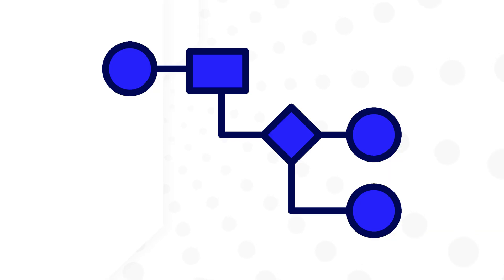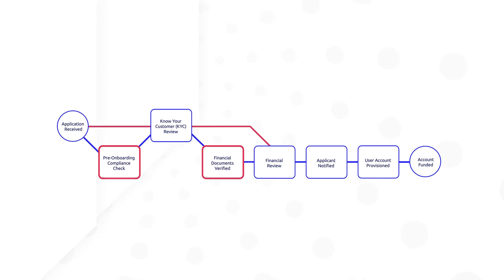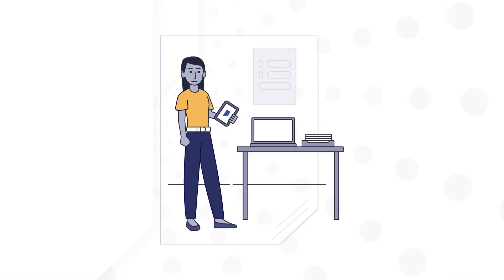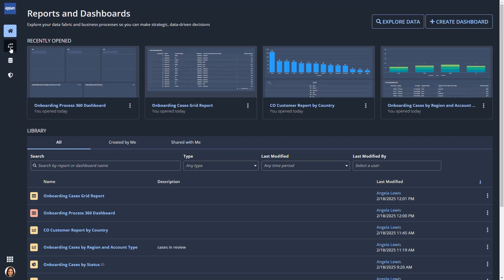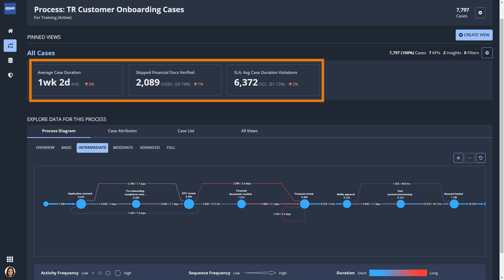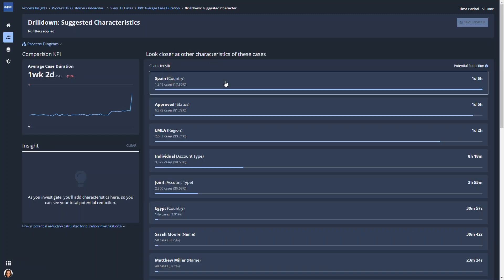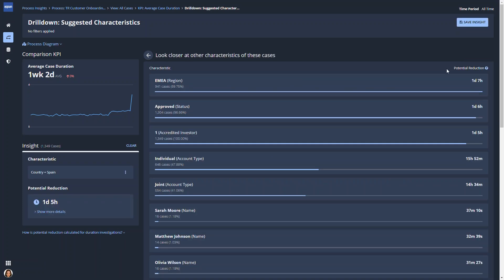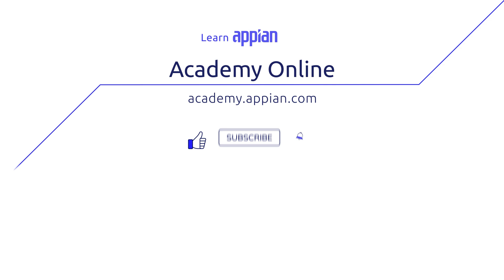Welcome to Process HQ | Process Insights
In this video, you'll see how business users can use the process insights capability of Process HQ to explore business process data. See how a business analyst uses process insights to identify a bottleneck in a process, understand the impact of this bottleneck, and collaborate with colleagues to resolve it.